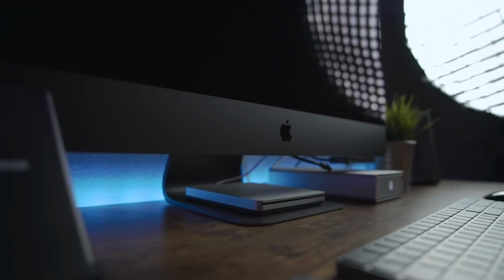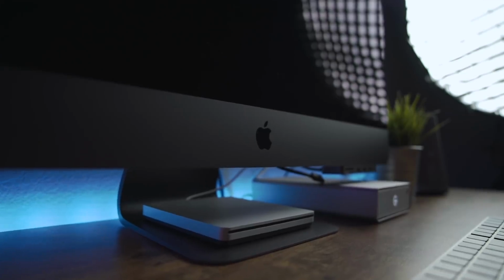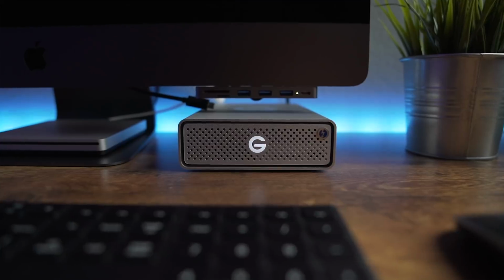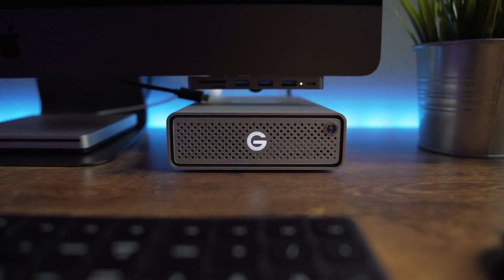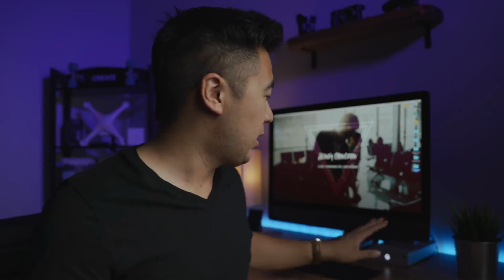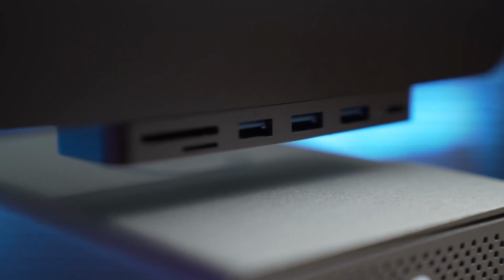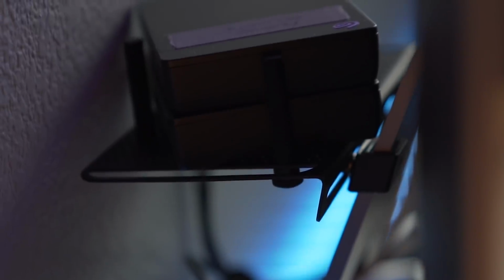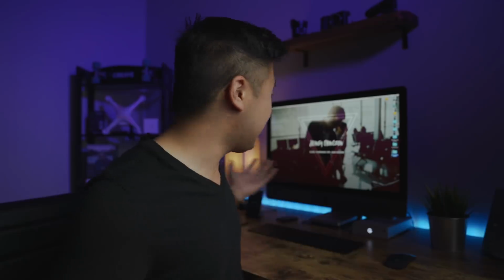So...I Bought an iMac Pro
Here's the featured gear for my YouTube desktop setup:
Apple iMac Pro
G-Drive 12TB w/ Thunderbolt 3
Satechi USB-C Hub
Seagate Backup Fast 4TB
Twelve South BackPack
Twelve South Hi Rise
Apple SuperDrive
MAIN GEAR USED IN THIS VIDEO: